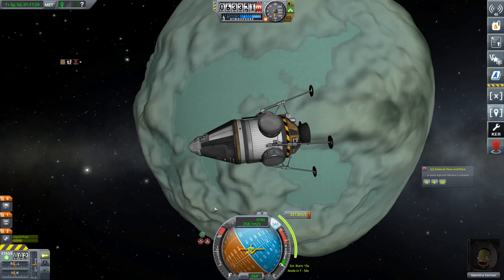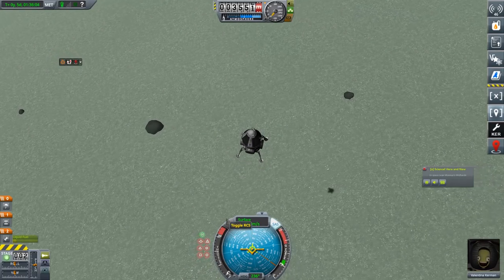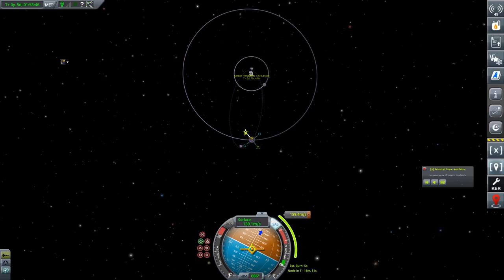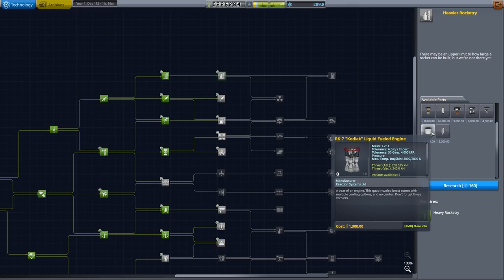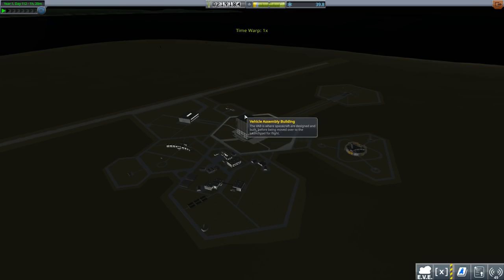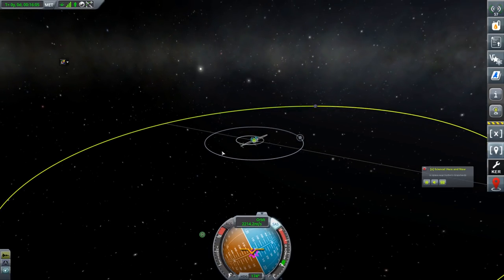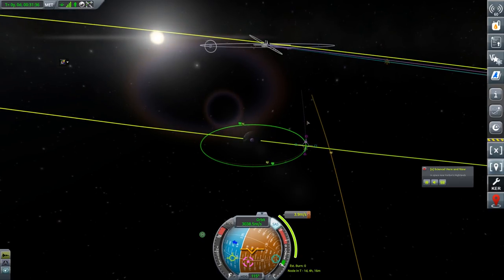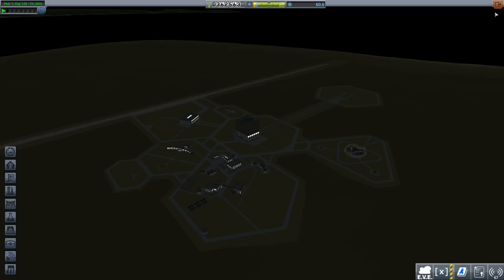KSP 1.4 Making History Expansion E07 - Manned and Unmanned Minmus Landing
Time to get two Minmus landers for the price of one video!